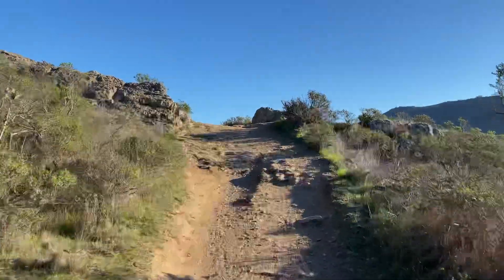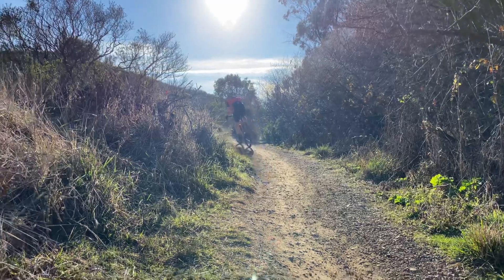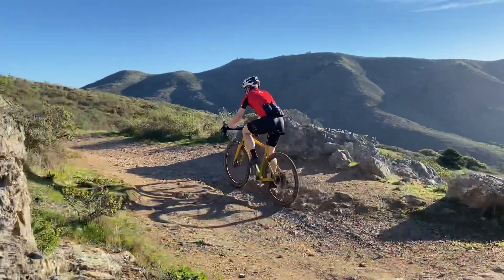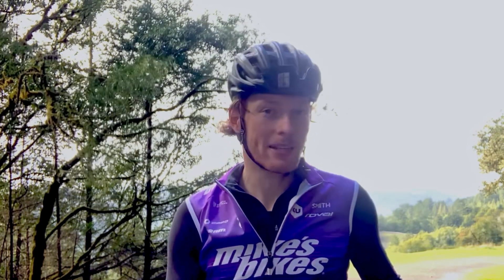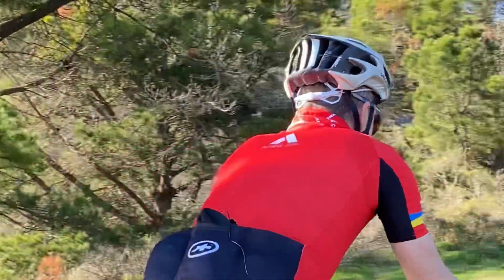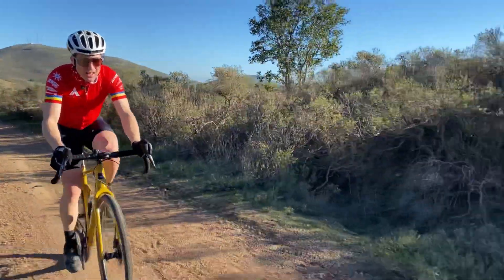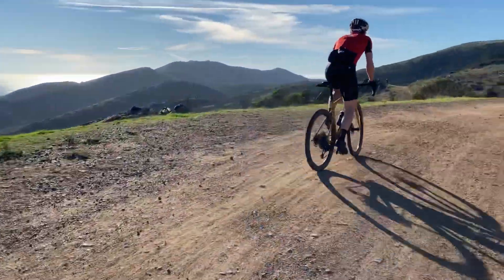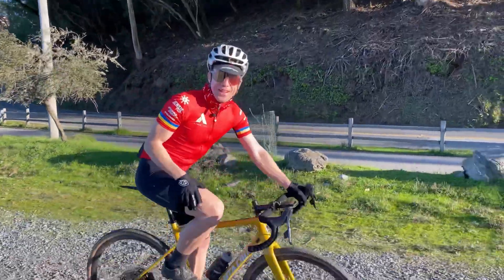Episode 3 - Riding Tips for the Marin Gravel Classic I - Body Position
Coaches Ryan Moore, Jackson Duncan and Dana Williams share their favorite tips to help riders achieve their best performance on each segment of the AchievePTC/Rapha Virtual Marin Gravel Classic I. In this episode, body position and its importance is shared.

Adjusting your upper body between staying upright to bending forward has a direct effect on your rear tire traction. This is dictated by terrain. Check out this video to hear what Coach Jackson and Dana have to say about body position.

Prizes available so far are the following:
- 2 x Quarq spider power meters; to be split between one male and one female (draw prize)
- 2 x $200 Rapha gift voucher; the grand prize for one male and one female winner
- 2 x $50 gift voucher fro Rapha (draw prize)
- 4 x $100 gift certificates for Mikes Bikes (draw prize)
- 2 x 1-month coaching package that includes a performance assessment, metabolic profile report and customized zones (draw prize)
- 6 x bag of coffee from Equator Coffee
- 4 x T-shirt from SRAM